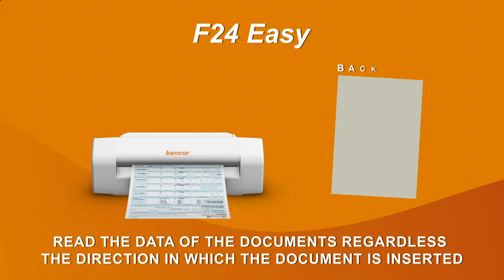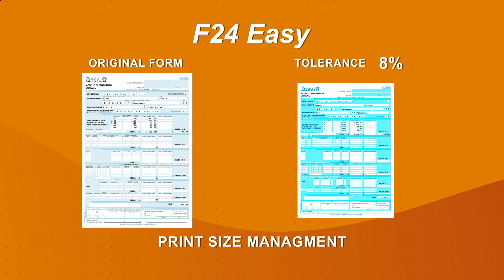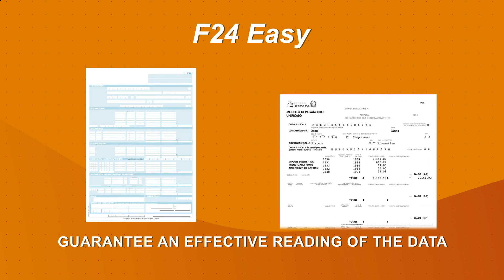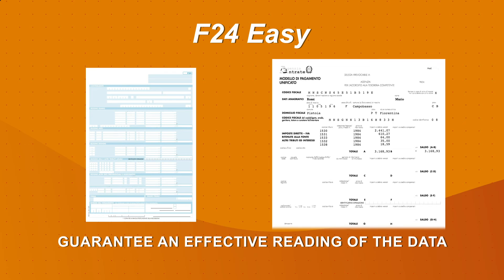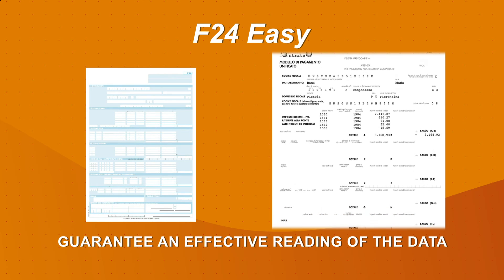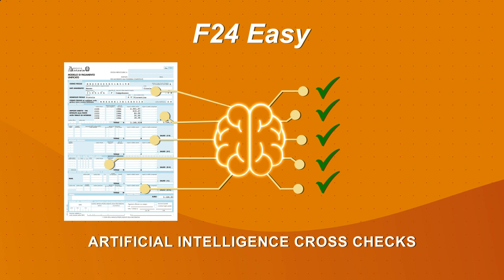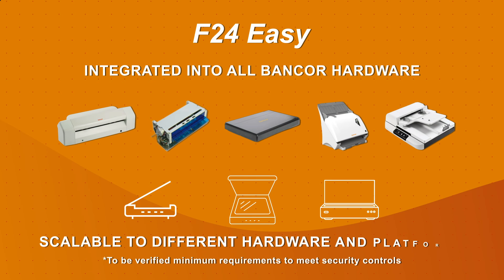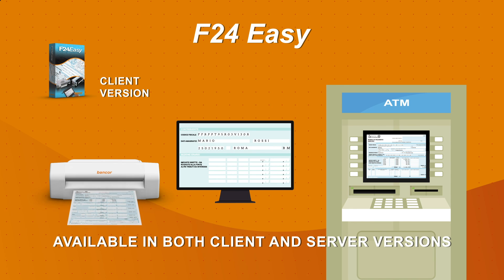Software OCR bancor F24 Easy - English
F24 Easy is a latest generation OCR software for quick and automatic reading of standard and simplified F24 modules